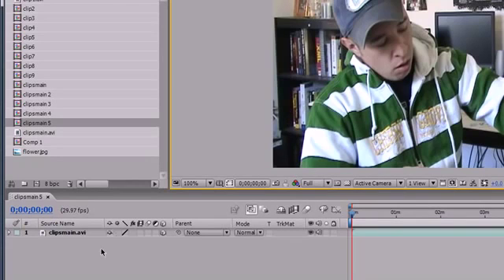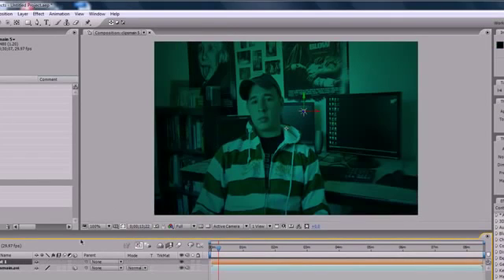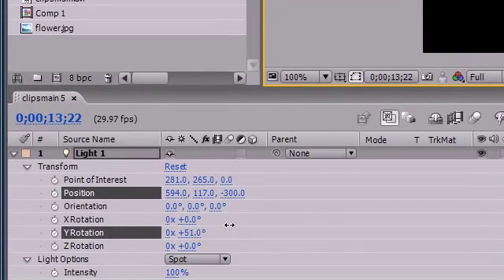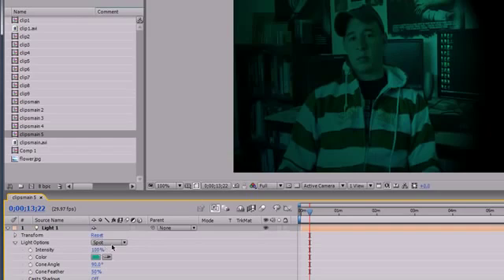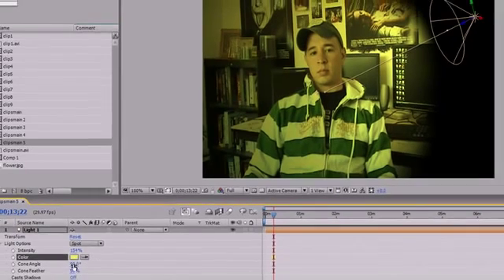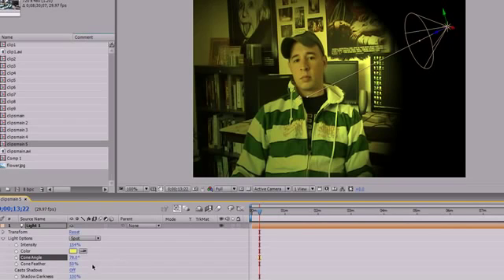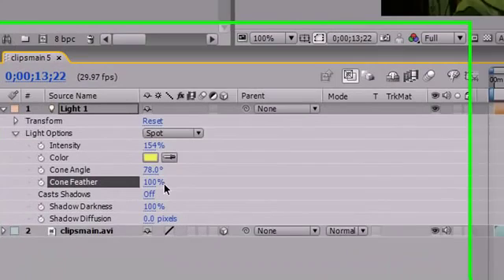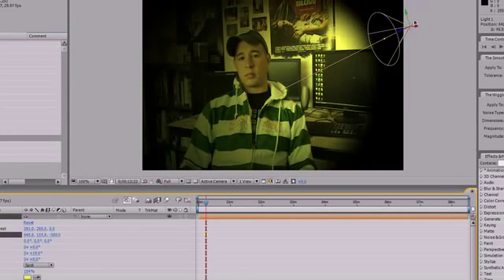after effects tutorial 28 basic lighting | The New Bostoon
More updates